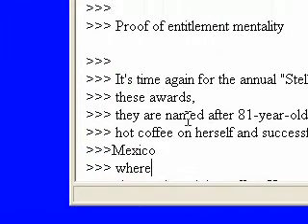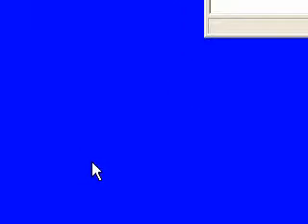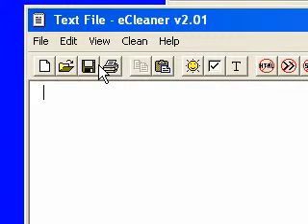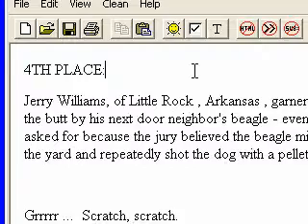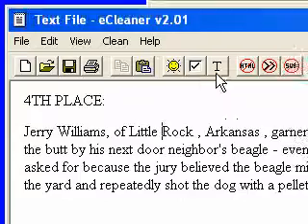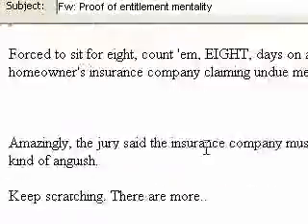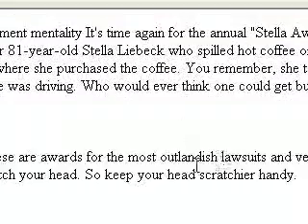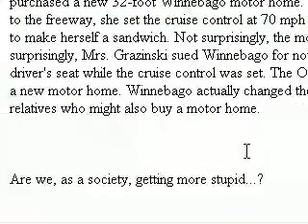Clean up your emails with e-cleaner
e-cleaner is a useful free program to clean out the rubbish from a forwarded email before you send it out to your friends. As usual, this is a super-basic tip - mostly for my own customers who've asked for the video.